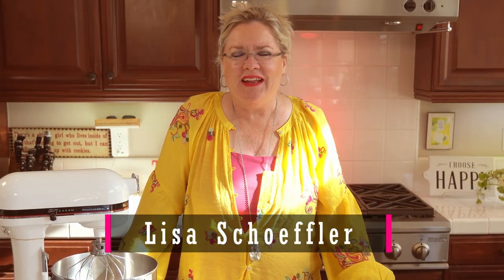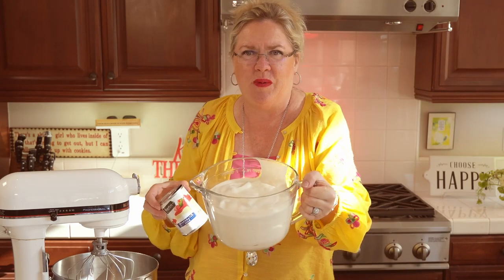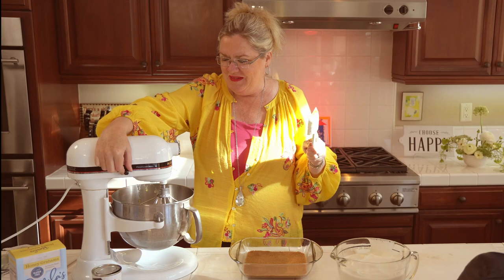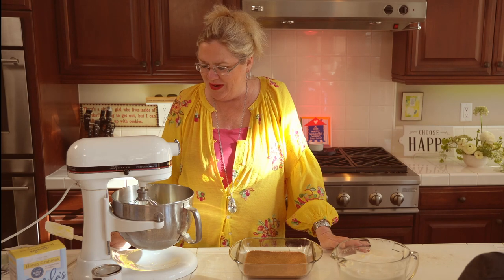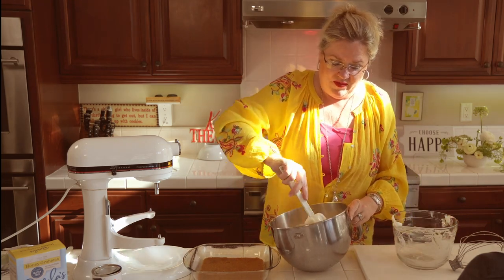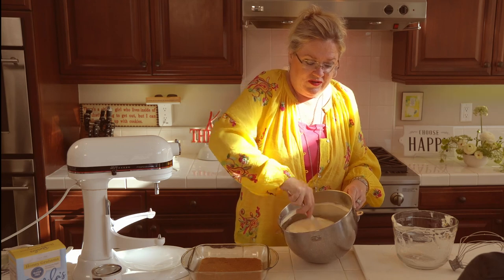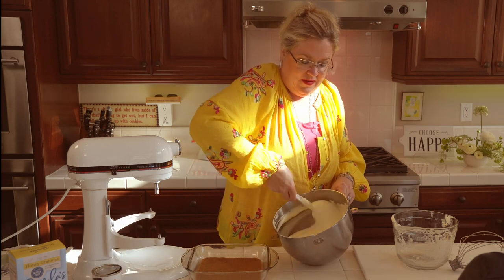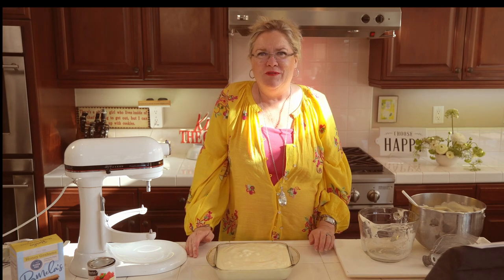Retro Lemon Fluff Dessert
Such a yummy retro lemon dessert!  Who knew you could whip evaporated milk???  With just a few ingredients, that you probably have in your pantry, you can make a light and delicious dessert!  I had several people taste test this and everybody loved it!  Try it and let me know what you think!  Great summer dessert to whip up for your family or bring to a party!

12 ounces Evaporated Milk (1 can cold from the refrigerator)
1 small box (3 ounces) Lemon Gelatin
1/2 cup Sugar
1 ⅓ cups Boiling Water
1/2 cup Lemon Juice
2 Tbsp of lemon zest (optional)
1 ¾ cups Graham Cracker Crumbs (I used Gluten Free Graham Crackers)  or whatever you like shortbread cookies or lemon cream sandwich cookies would work too!
5 tablespoons Butter (melted)

Directions
1. Chill the bowl, beaters and the can of milk in the refrigerator for at least 2 hours.
2. Dissolve gelatin in a large bowl with sugar and boiling water. Mix in lemon juice and zest. Cover and refrigerate until syrupy, about 1-1/2 hours.
3. Whip milk with an electric beater until soft peaks form like whip cream.
4. Combine crumbs and butter and press into the bottom of a 13-in. x 9-in. dish. Beat chilled milk until soft peaks form.
5. In another bowl beat gelatin until tiny bubbles form. Fold milk into gelatin. Pour over prepared crust. Sprinkle with reserved crumbs. Cover and refrigerate until set. Cut into squares.  Garnish with cookie crumbs, lemon zest and/or lemon slices.